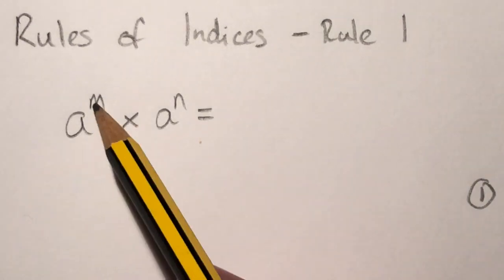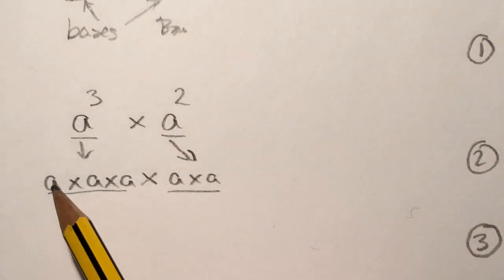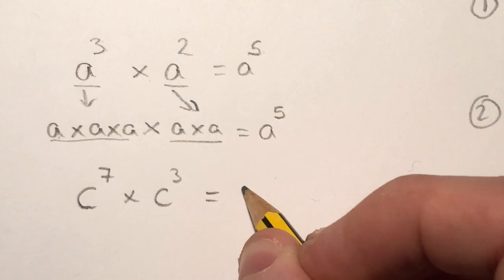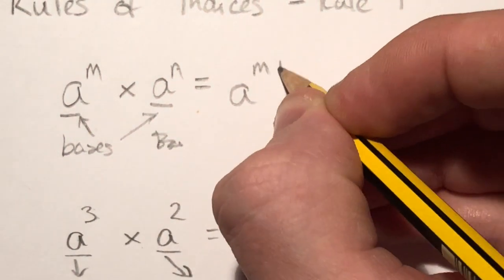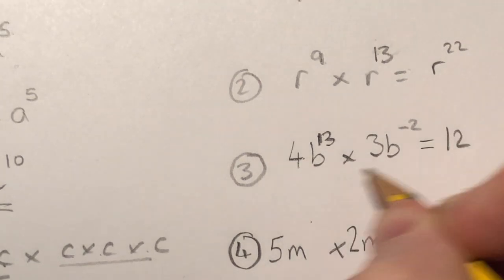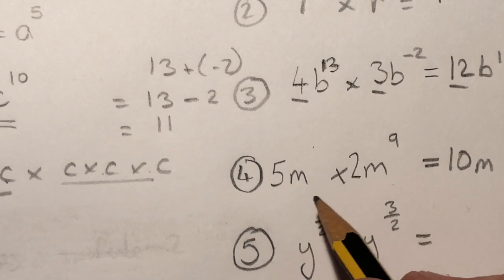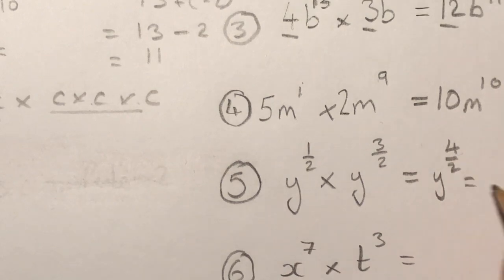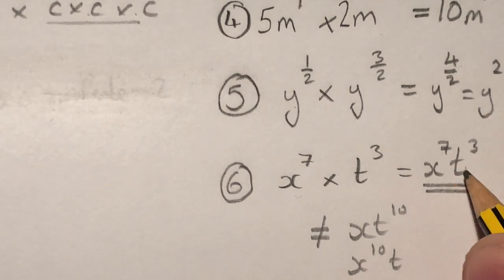Rules of Indices - Rule 1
Multiplying the same bases = adding the indices